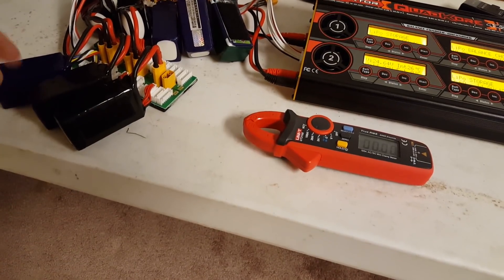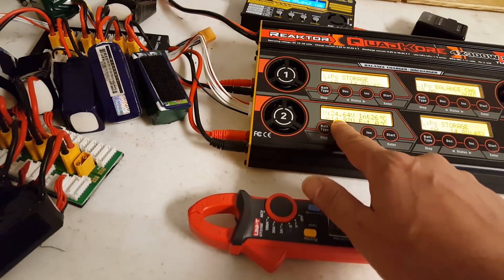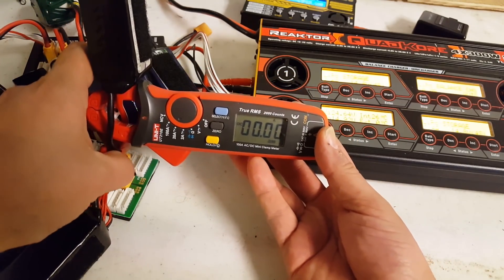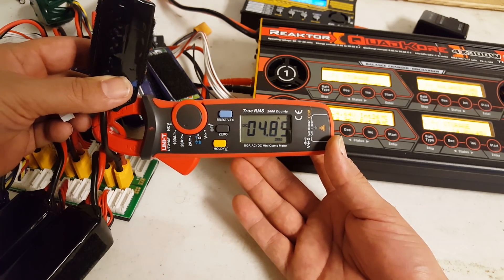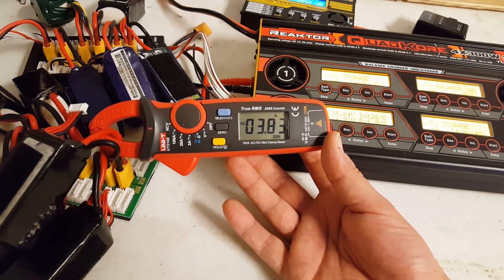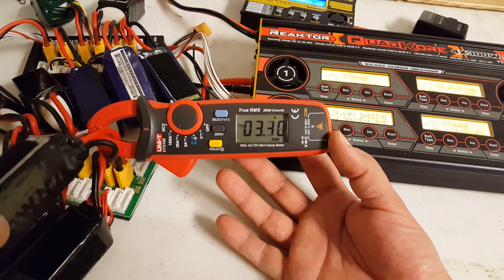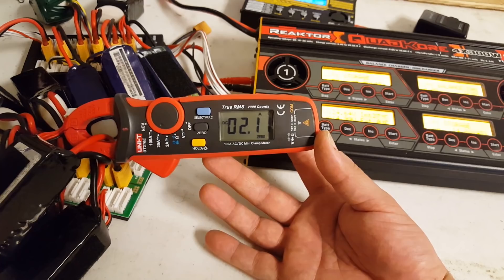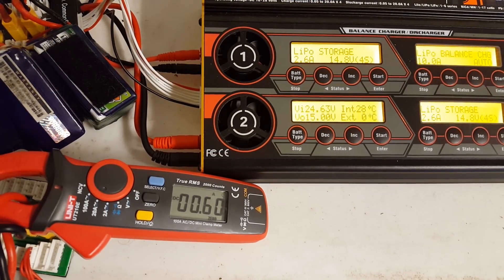Parallel Charging Equalization Current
How much current will actually flow when a battery is plugged in parallel with the maximum allowable voltage difference? Let's find out!

Parallel charging can be risky if you don't know what you're doing. Plugging in batteries with excessive voltage difference makes excess current flow between them, possibly damaging them or even starting a fire. In this video, I measure how much current flows when the maximum safe voltage difference is applied.